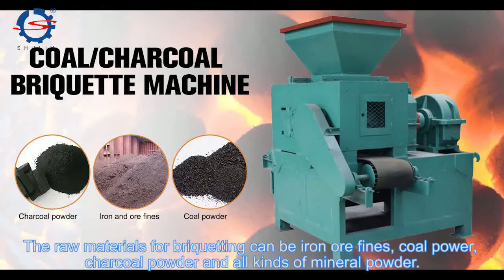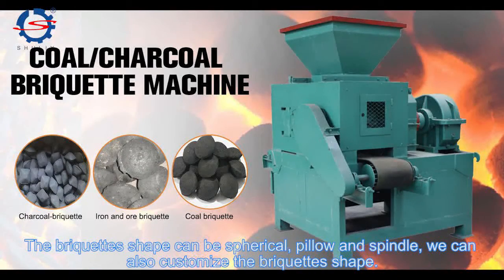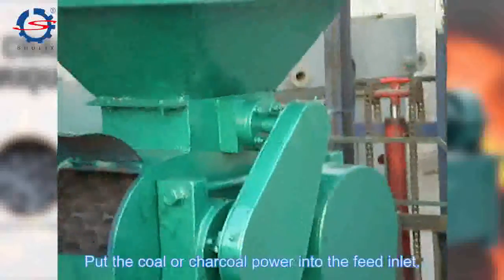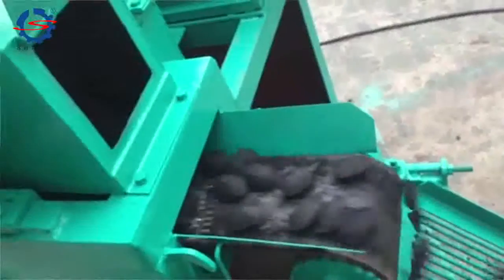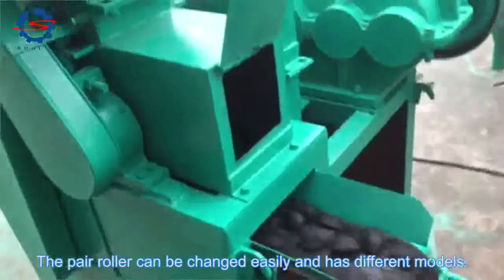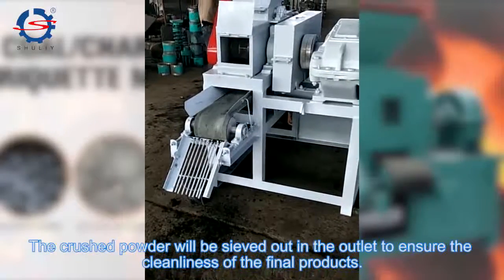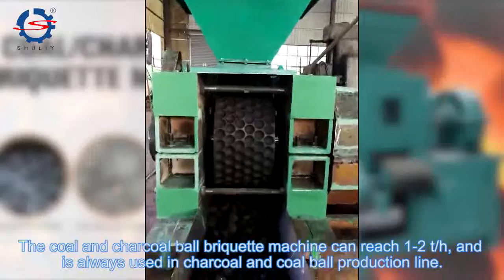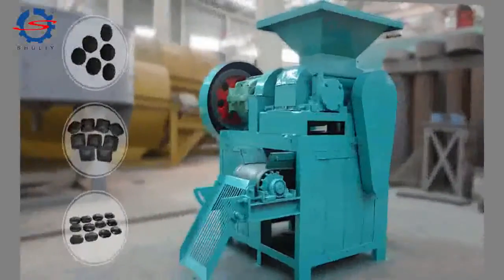charcoal ball press machine/BBQ charcoal making machine